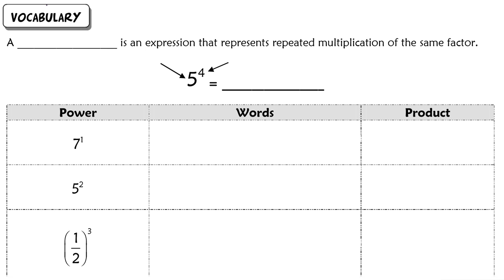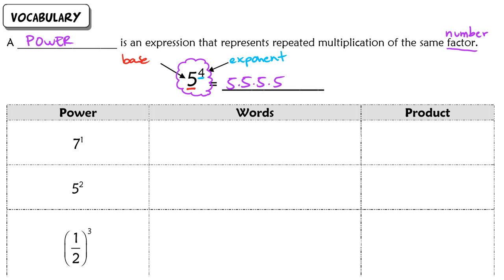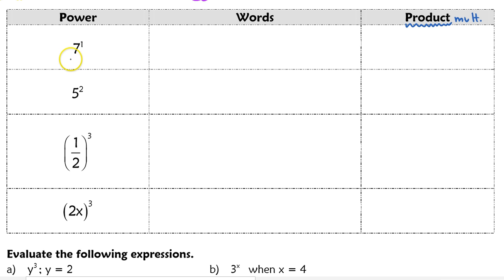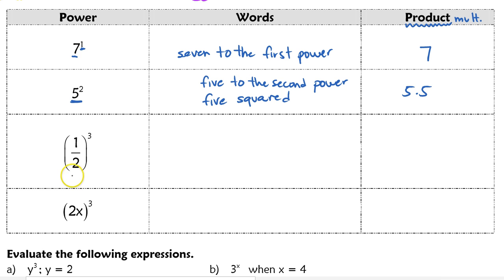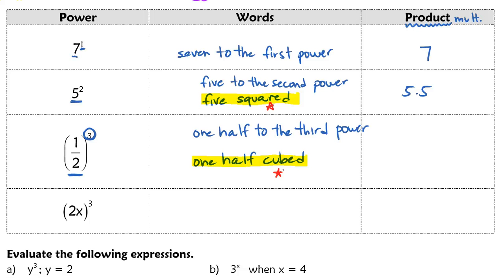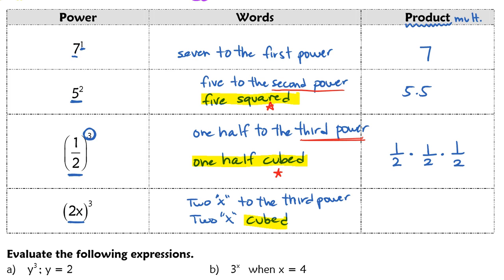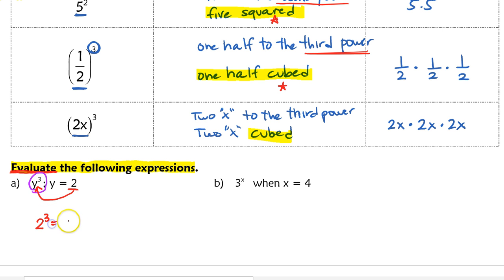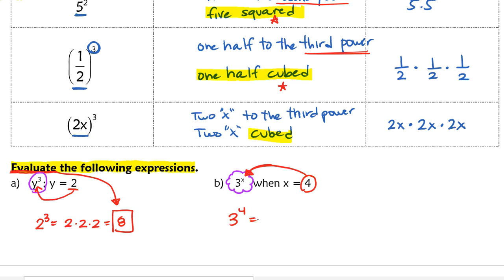1.1 Variables in Algebra